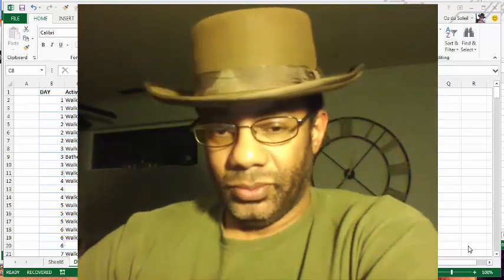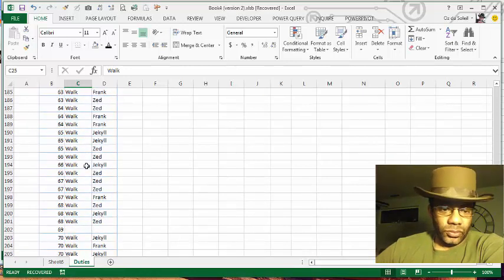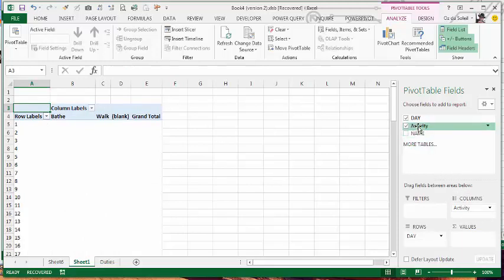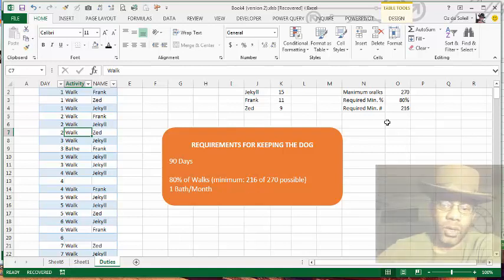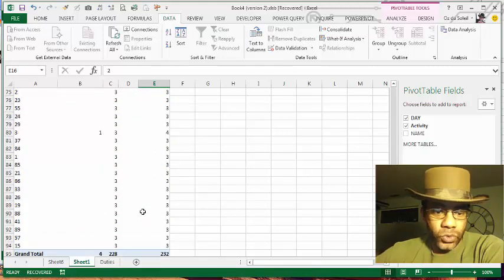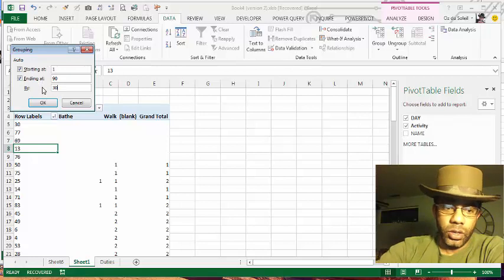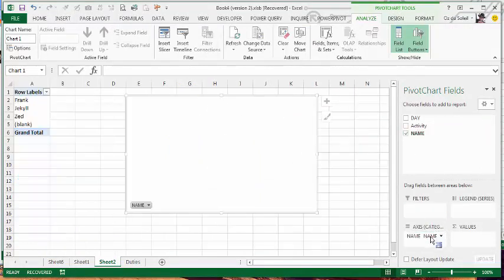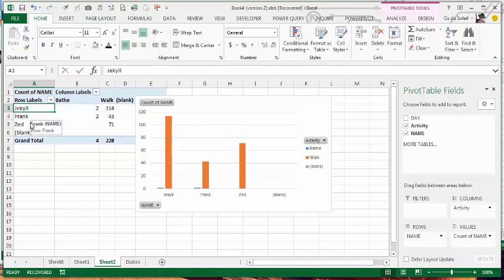Excel Helps Determine the Dog's Fate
This is an example of Excel used with no formulas. There's simple use of basic features to get at some important details: did the children to enough to keep the dog?

You see: tables, pivot tables, pivot charts

The trick is in the layout. All of the data is in 3 columns. Notice that walks and baths aren't separated. Everything is in one range.